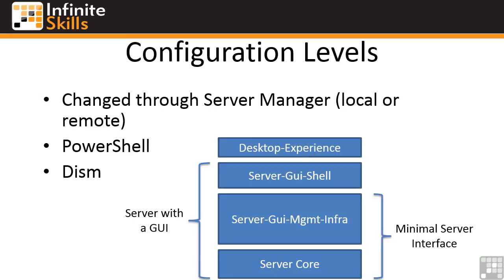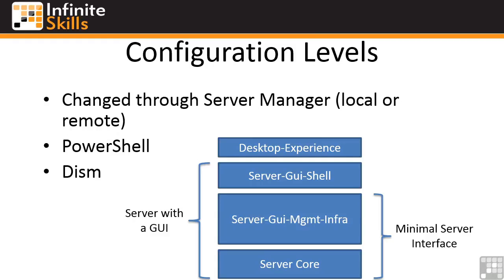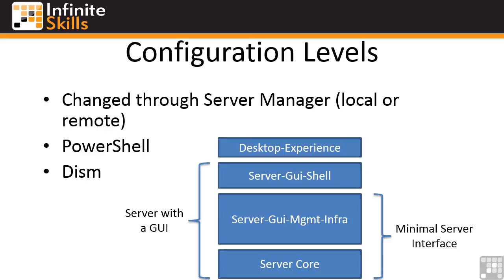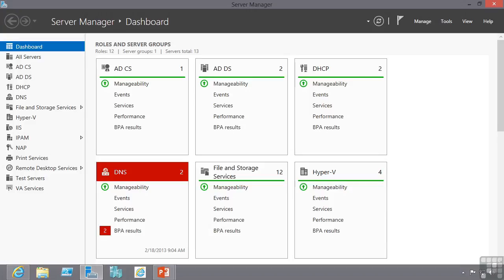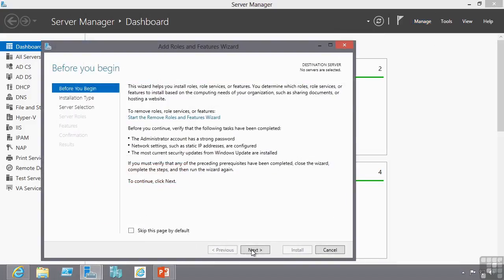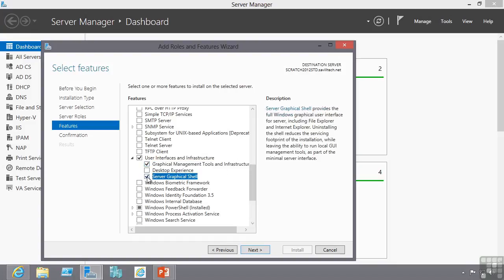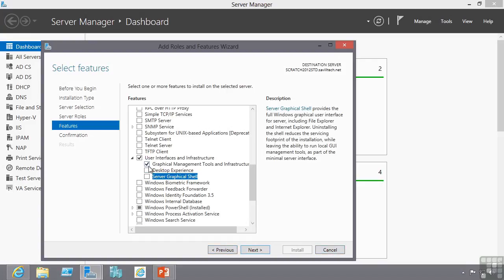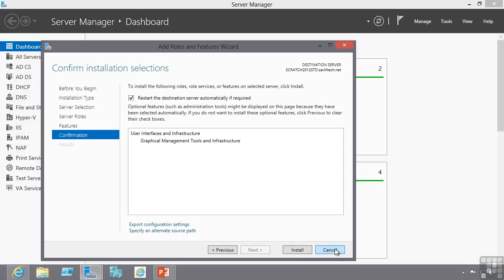04 0104 Introducing Configuration Levels